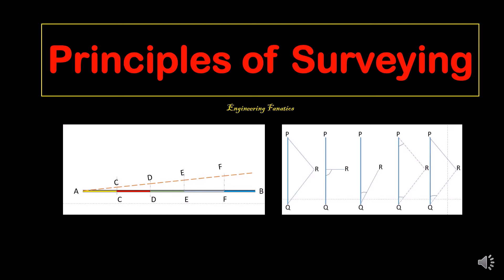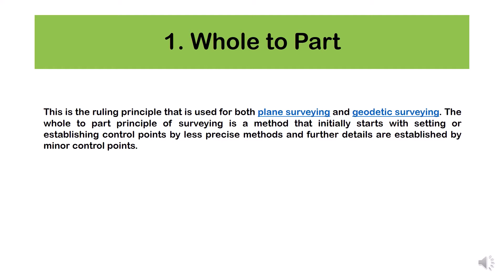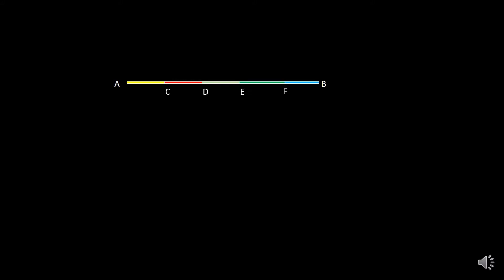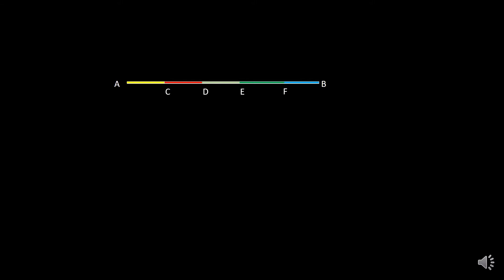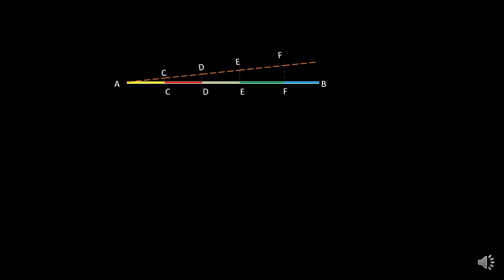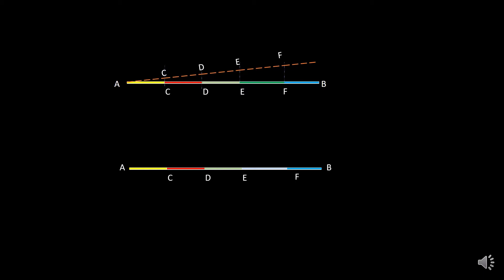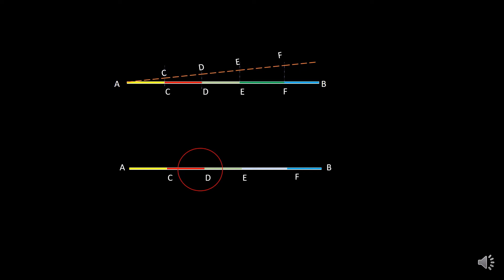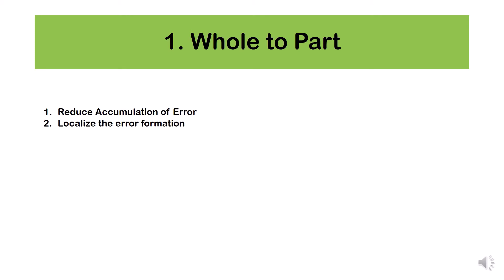Principles of Surveying || Civil Engineering Basics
Surveying is the backbone of civil engineering, ensuring accurate measurements for construction projects. In this video, we explore the Principles of Surveying, including key concepts like working from whole to part, location fixing, and consistency of measurement. Whether you're a student or a professional, this guide will help you understand the fundamental rules that make surveying precise and reliable. 🔍📏

Fore More Videos on Civil Engineering and Construction Follow Our Channel @CivilEngineeringFanatics